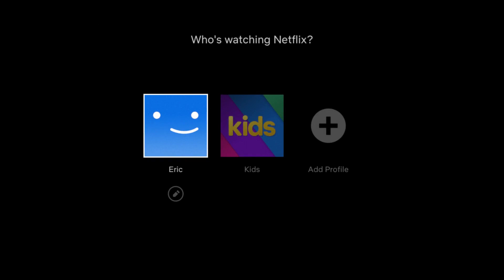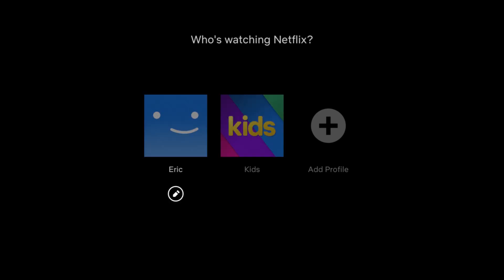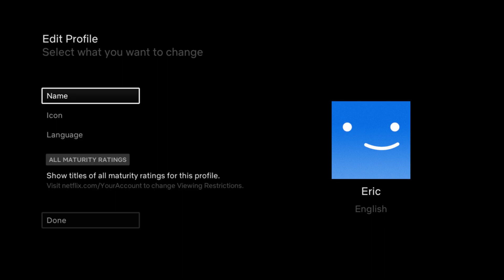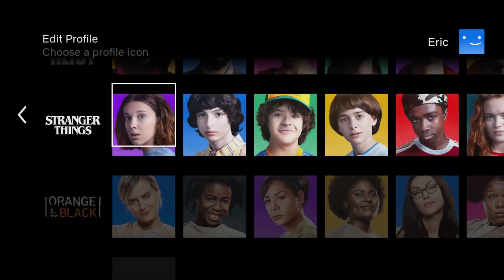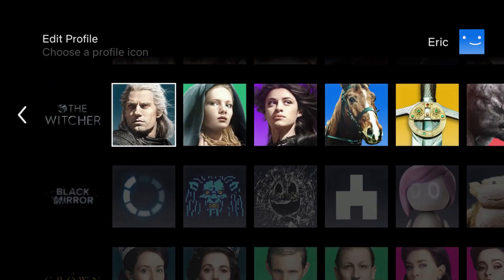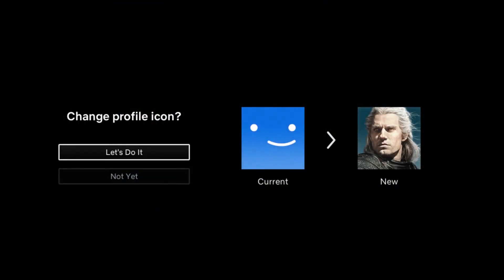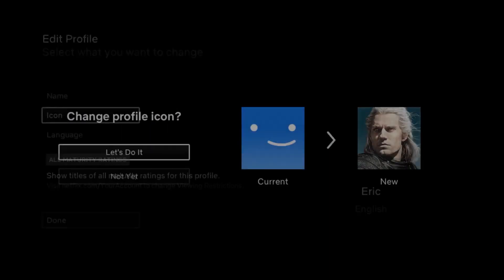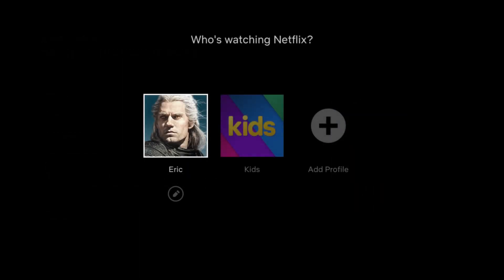Netflix How To Change Profile Picture - How To Change Your Profile Picture on Netflix Instructions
Netflix How To Change Profile Picture - How To Change Your Profile Picture on Netflix Step by Step Instructions, Guide, Tutorial

In this video I walk through a simple and easy step by step instructions, guide, tutorial on how to change the profile picture on your Netflix account in 2020.